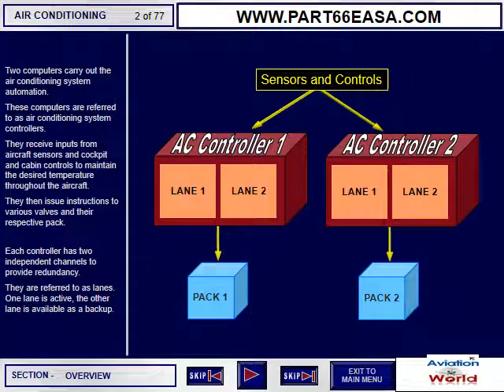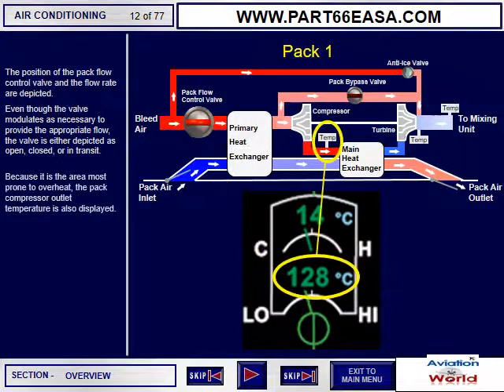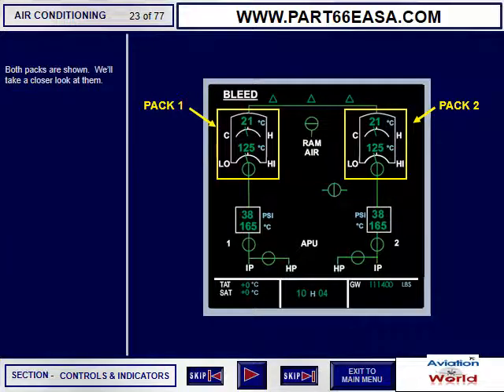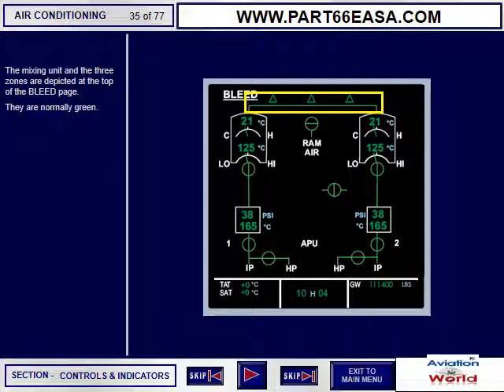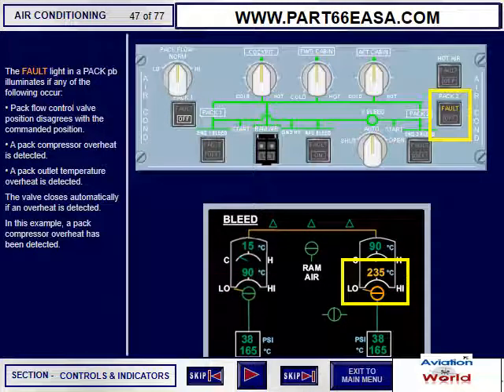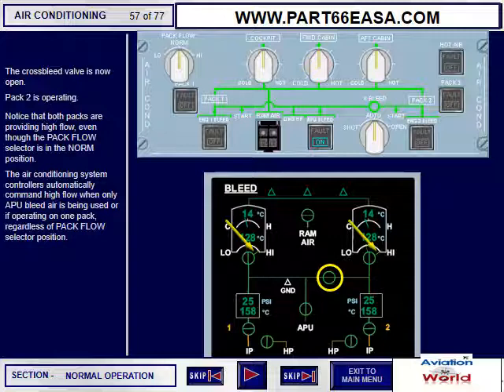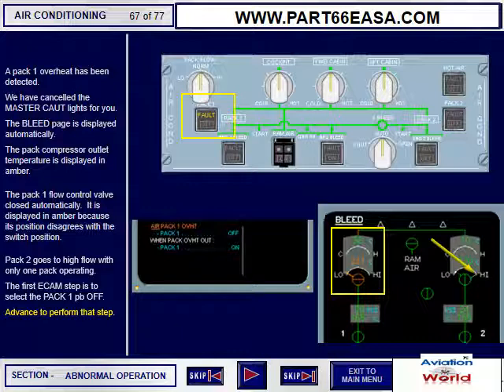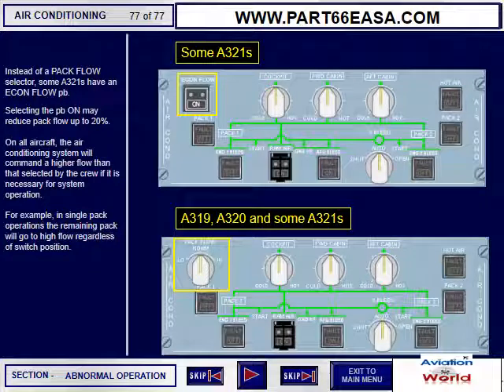Overview of Aircraft Air-Conditioning System Airbus A320 (Music Removed)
Know all about Aircraft Airconditioning System.